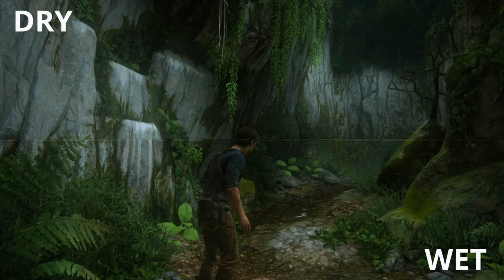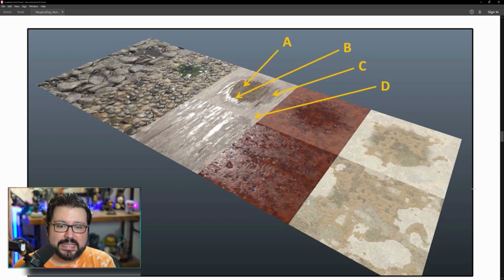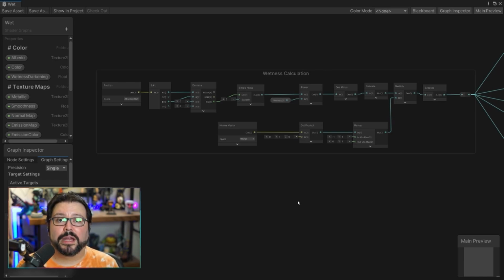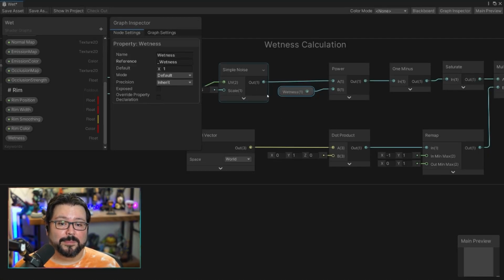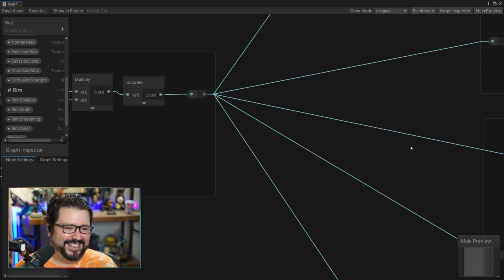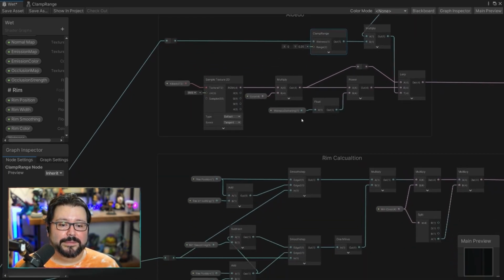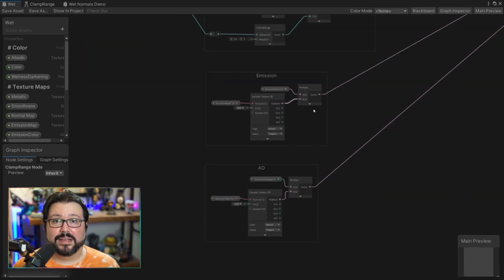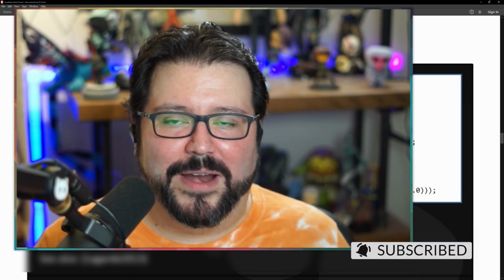Wet Shader Graph tutorial for Unity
This tutorial shows how to make a wet shader in Shader Graph. It is based on a Siggraph talk by Naughty Dog about Uncharted 4 technical art.

(づ￣ ³￣)づ       ~(˘▾˘~)

₪ ₪ Time Stamps ₪ ₪
00:00 - Intro
01:48 - Overview
04:22 - Procedural Wetness
05:58 - Avoid Seams
07:11 - Global Shader Variables
08:59 - The Shader
11:23 - Adjust Normals
13:41 - Optional Rim